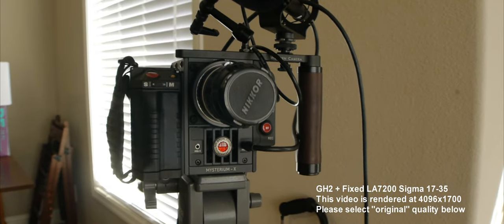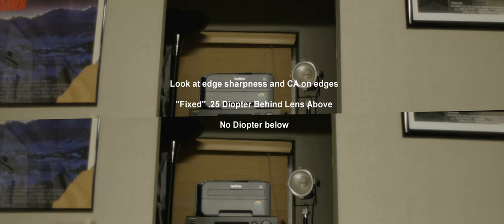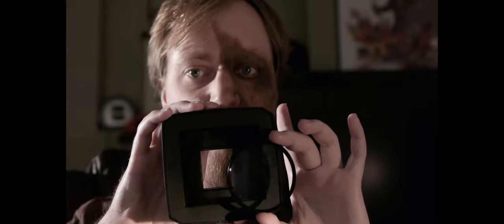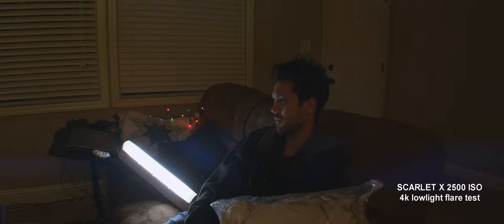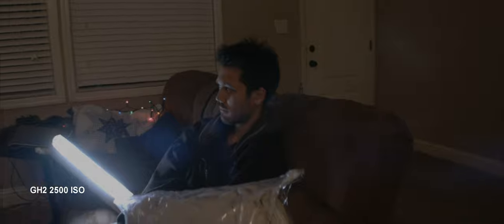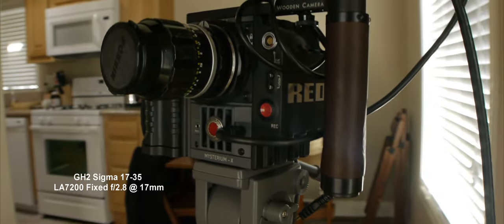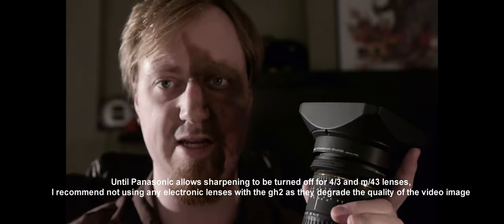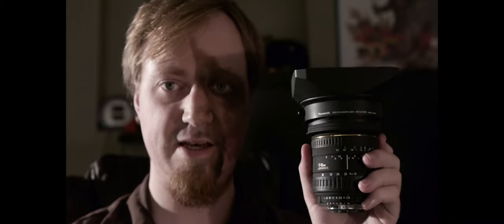4k - Fix for Panasonic LA7200 for Red Scarlet X anamorphic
Click the original button for 4k video. Gh2 video upscaled, Scarlet video at native 4k.

Diopter Used: B+W NL +0.25 Close Up Lens
Lens Used: Sigma 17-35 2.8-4
Footage Shot on Scarlet X at 4k and GH2 with driftwood's Sedna